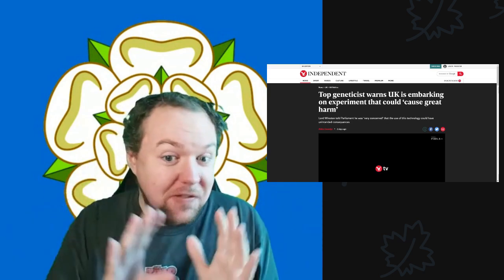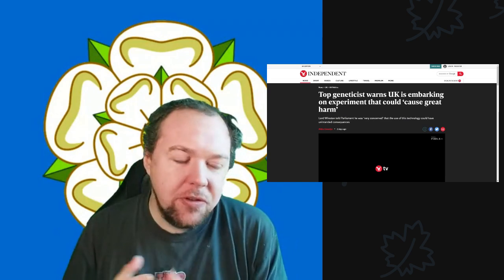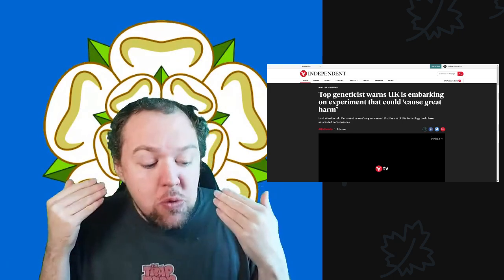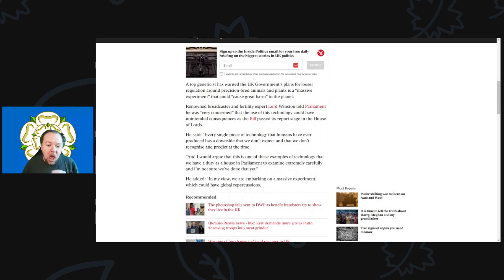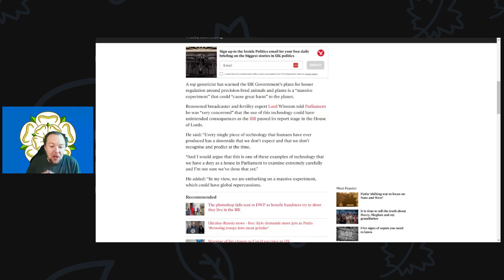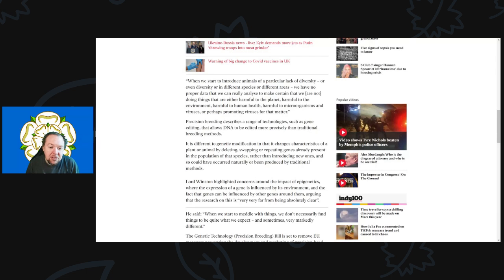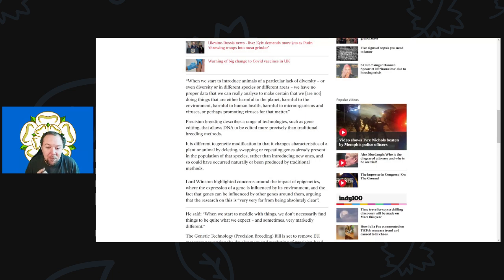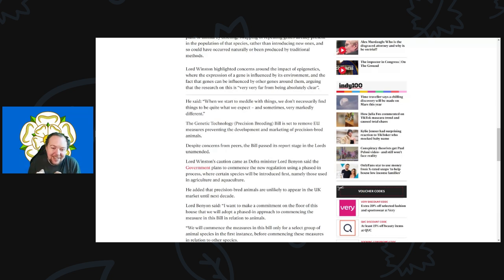UK's plan to be a Science Superpower is just to deregulate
Lord Winston told Parliament he was “very concerned” that using this technology could have unintended consequences.